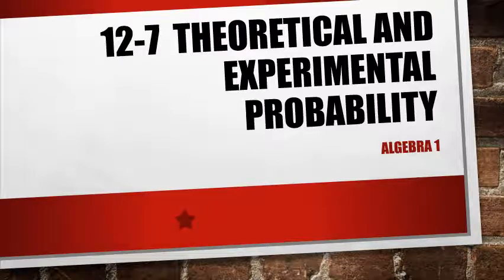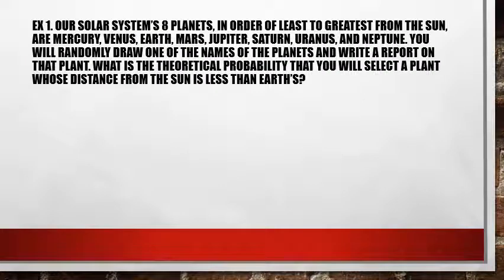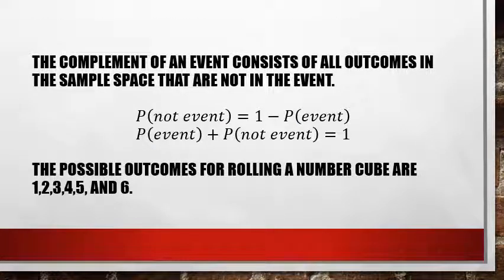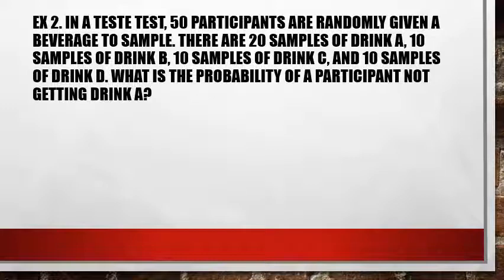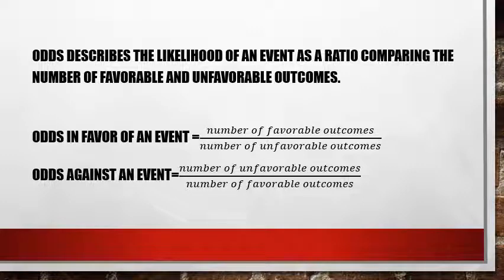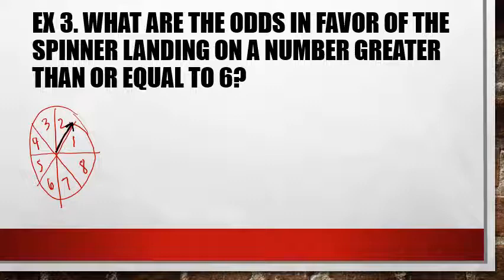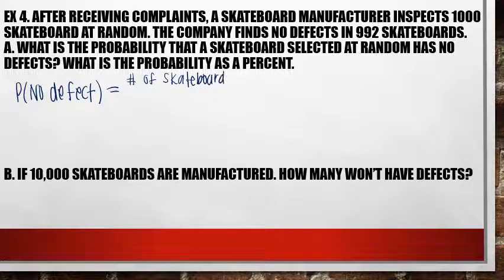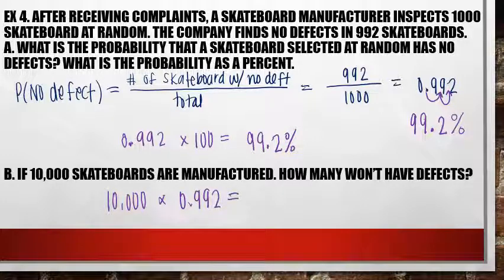12.7 Theoretical and Experimental Probability